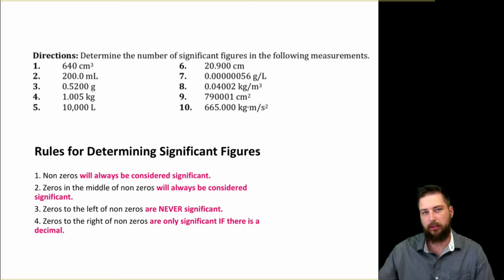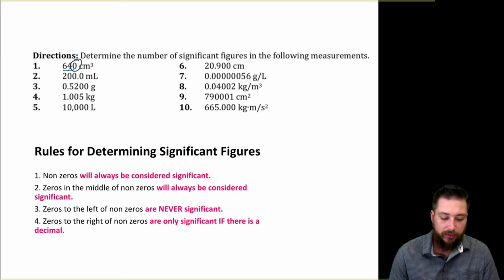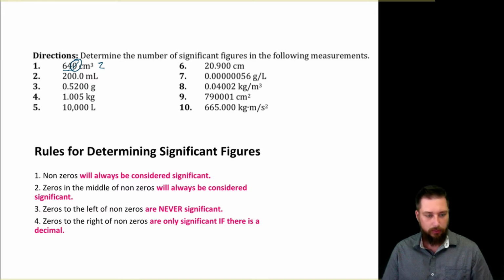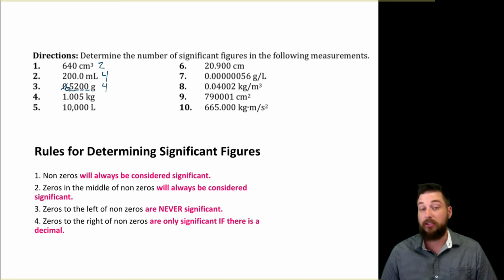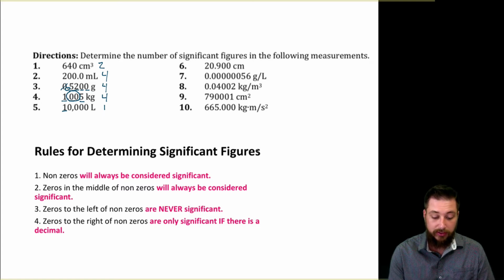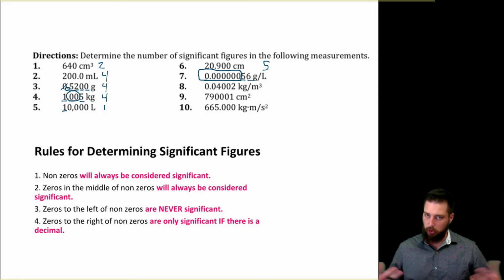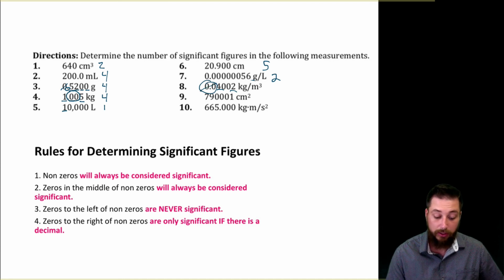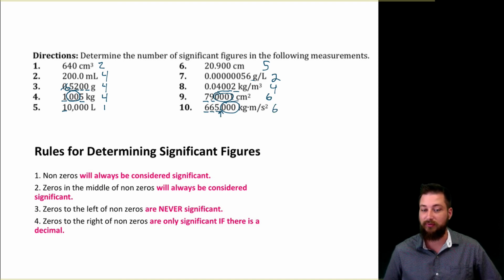Significant Figures Guided Practice